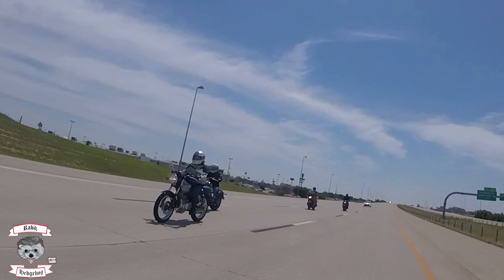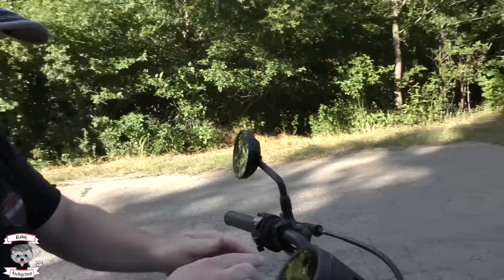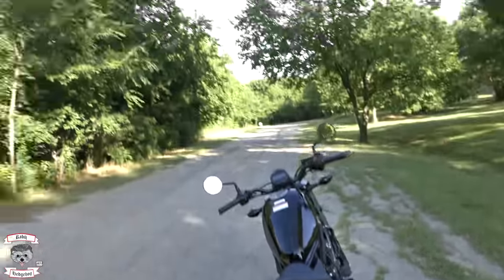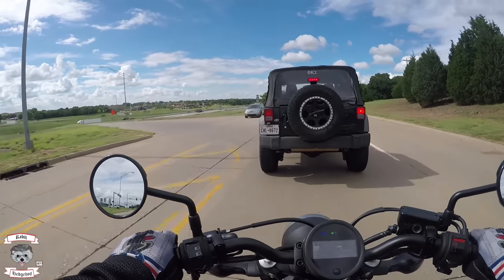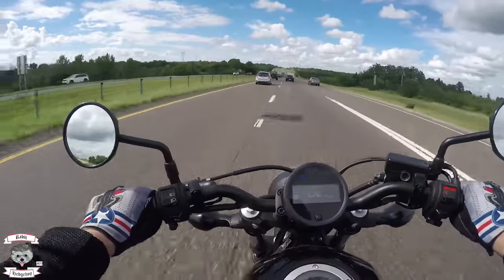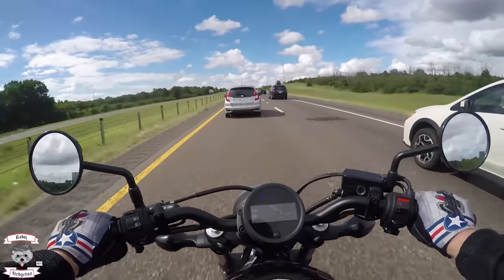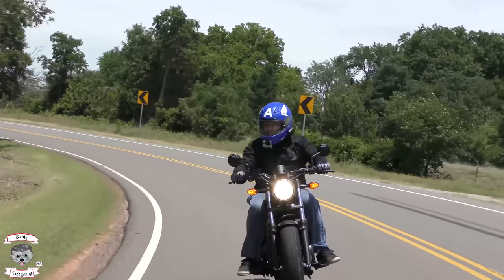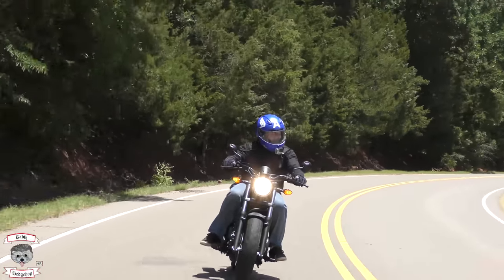Honda Rebel 500 Review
Official Gear Partner of Rabid Hedgehog and team is AGV Sport USA!!!

Really like what I do there are three more ways to do so.

Rabid Hedgehog is not a paid endorser by any company he relies on support from viewers and patrons like you. Thank you!

Detailed Specs Honda Rebel 500
MSRP $6099.00
Engine 471cc liquid-cooled parallel-twin four-stroke
Fuel injection with 10.7:1  compression making (Rear Wheel by Dyno) 39.36 HP 7670RPM and 29.86 Lb-Ft. TW at 6190RPM.
Fly Wheel 46HP 31LB Ft
Six Speed Transmission
41MM Fork 4.8 inch travel
Dual shock rear 3.8 inch travel
Hydro front and rear disc brakes
Rake 28 Degrees
Trail 4.3 Inch
Wheel Base 58.7 Inches
Seat 27.2 Inch
Weight ready to ride 408 without ABS and 414 with
2.96 Gallon fuel with up to 68 MPG